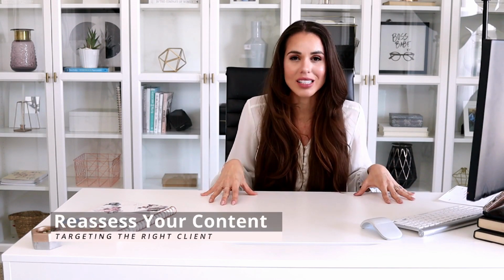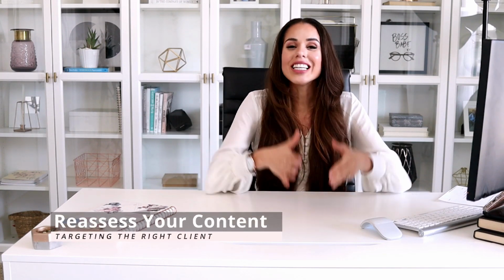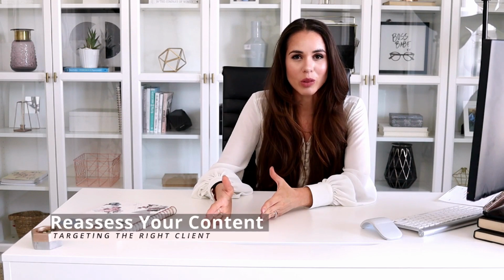How To Attract Higher Paying Clients Online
Let's talk about how to attract higher-paying clients online shall we? 💸 Join The Early Bird List For The Savvy Online Selling Course DROP and Get First Dibs, Awesome Discounts + Exclusive Bonuses

💻Get My Best Work In One Place (And 30+ Business & Marketing Courses) Inside The Business Lounge

Get in-depth, practical examples of today's episode over on the blog

Learn How To Sell More On Your Blog Via My Brand New, Free Masterclass

▼ MORE RESOURCES

Come on over and join The Business Lounge's FREE Mastermind Group

Learn to launch, grow or scale a profitable online business without spending thousands on a business coach. It's my best work in one place.

▼GEAR I USE:

Camera Lens
Ring Light